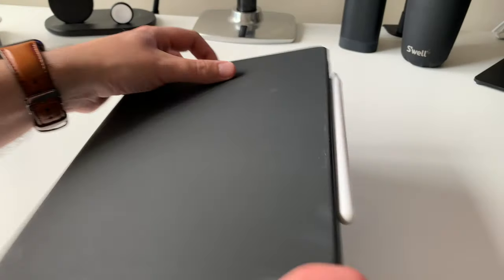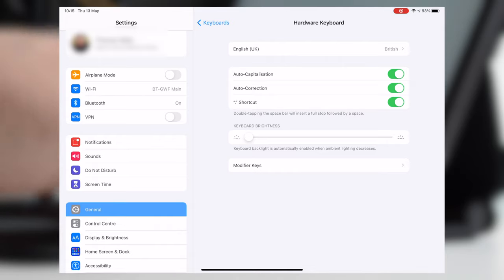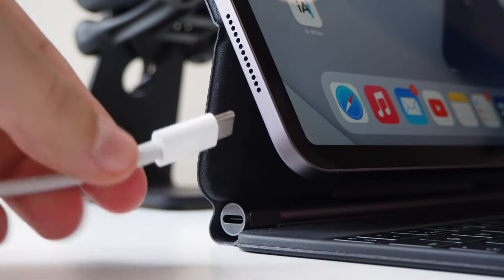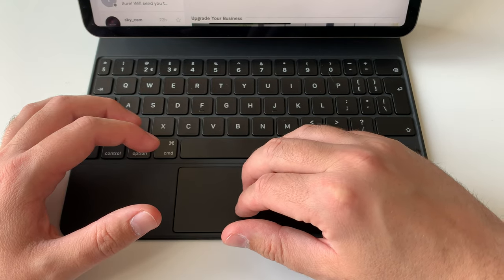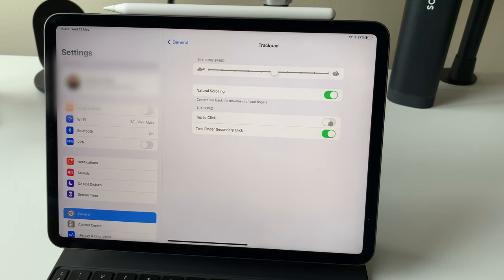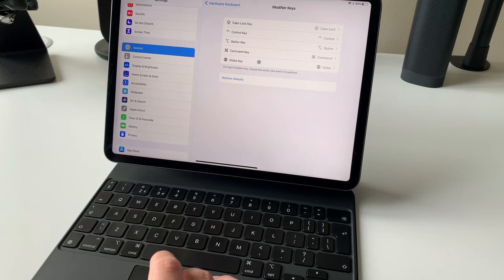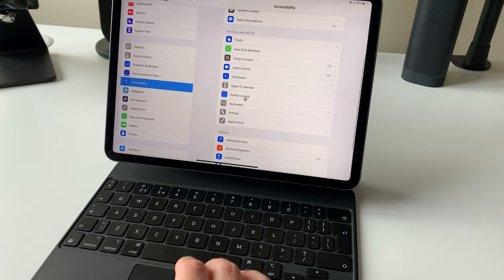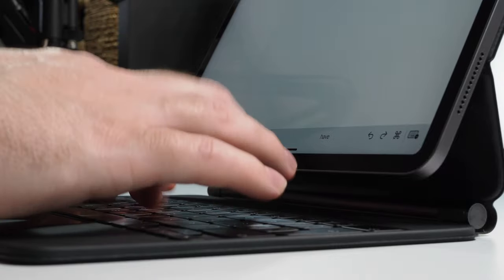10 Magic Keyboard Tips and Tricks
10 Magic Keyboard Tips and Tricks

The Magic Keyboard is a fantastic accessory for the iPad Pro and the iPad Air. But are you using your's to it's full potential?

In this video, I'll share 10 tips for unlocking the full potential of the Magic Keyboard!

Apple Magic Keyboard
iPad Pro